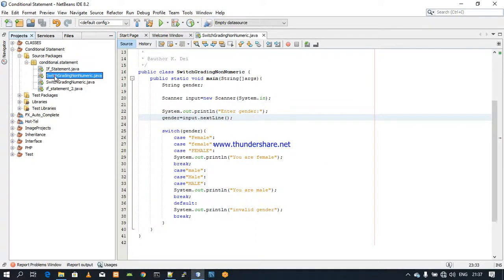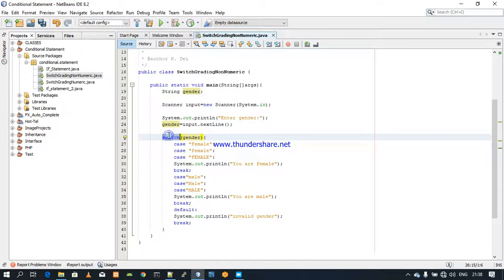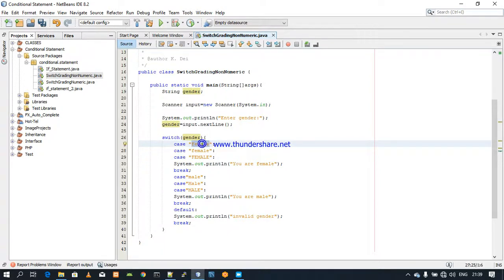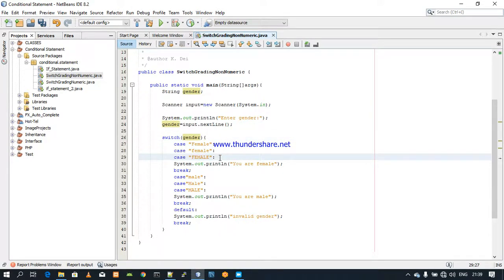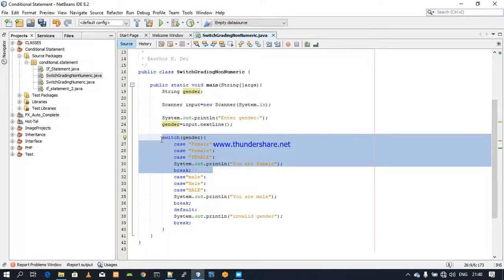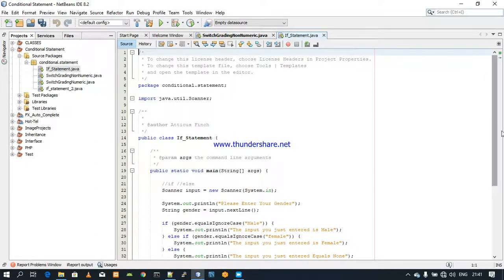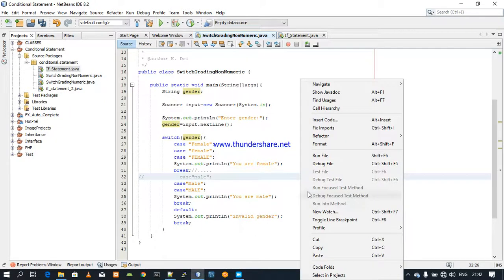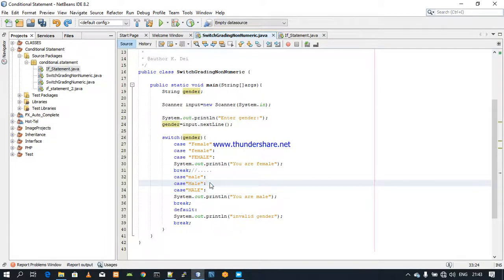Java programming tutorial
Using Switch Statement Example 1